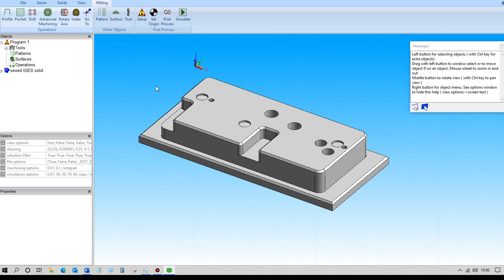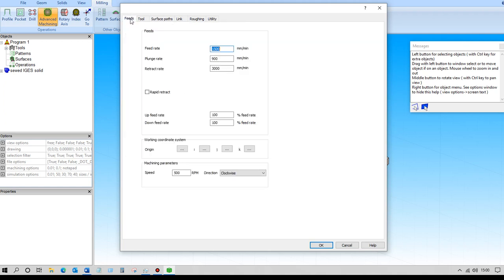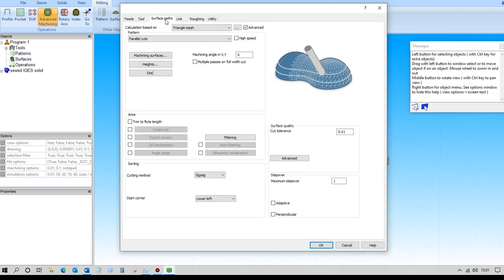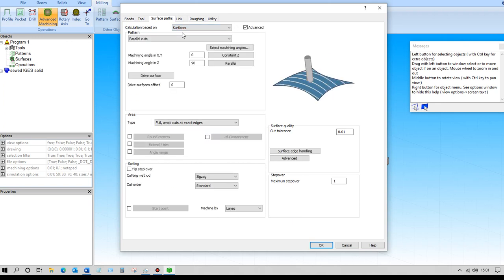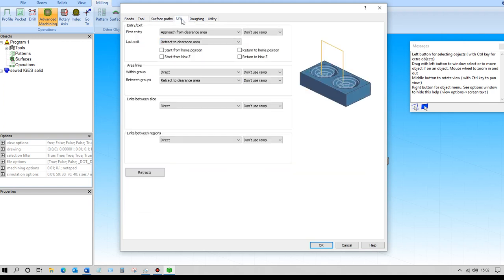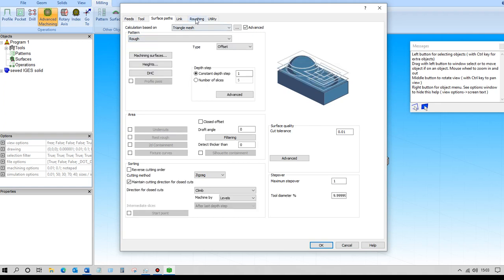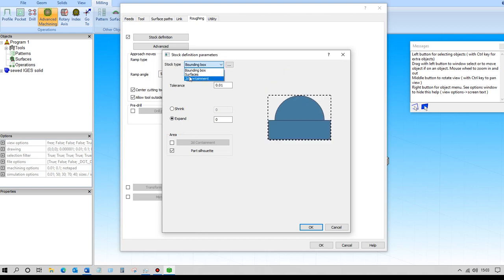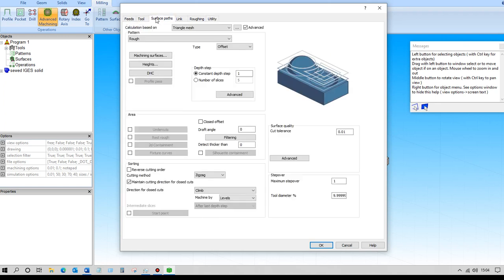Dolphin V15 3DCAM PRO Plus Intro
Shows the new V15 module 3DCAM PRO Plus